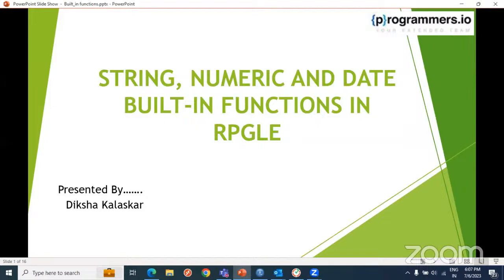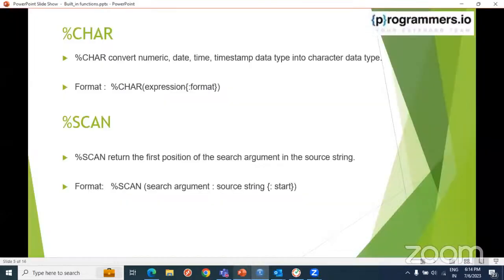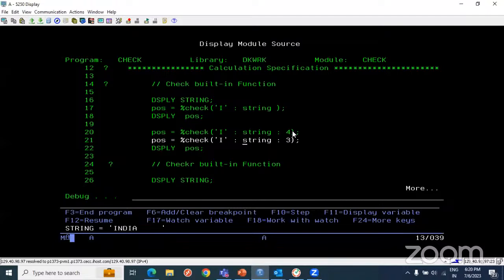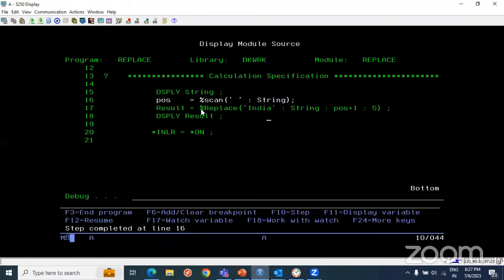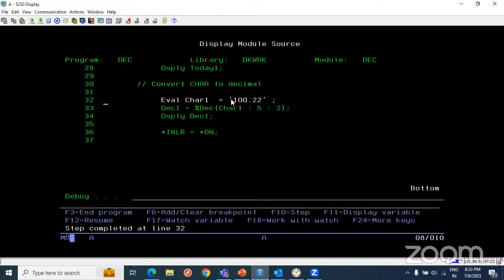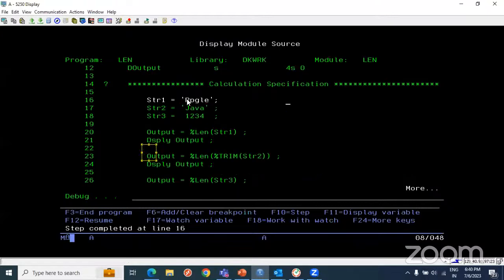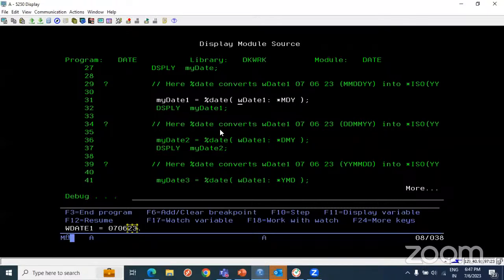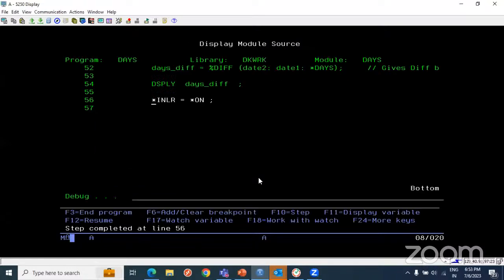Built in Functions in RPGLE